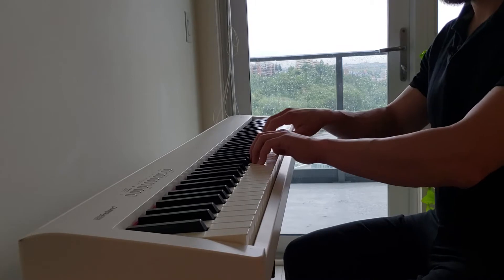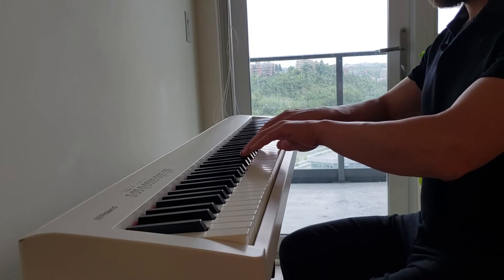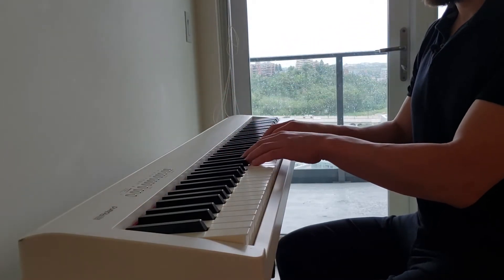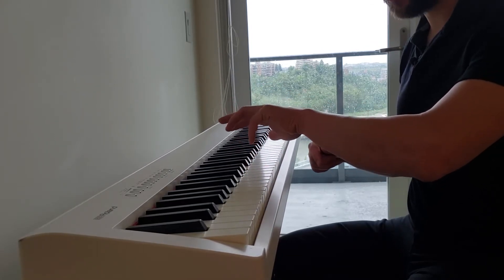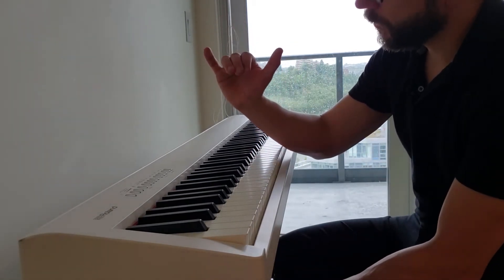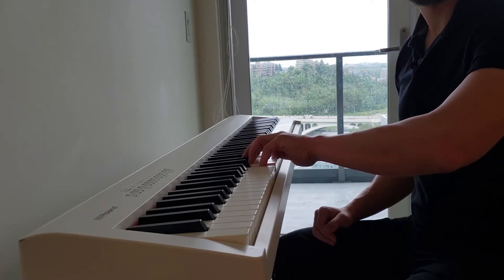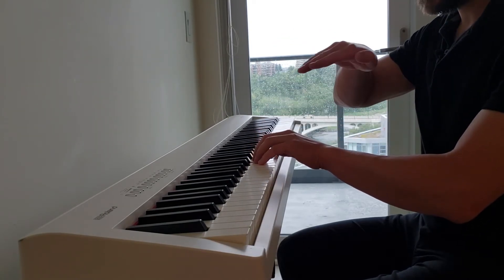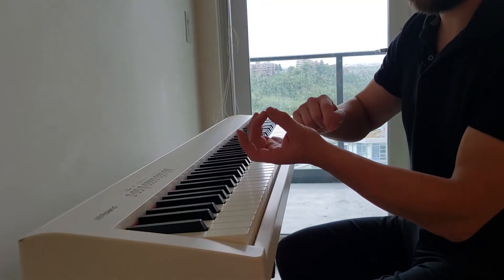PLAY WHAT YOU WANT - Lesson 2: Hand Positioning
Free Piano Course "PLAY WHAT YOU WANT" - LESSON 2: Hand Positioning

Have you ever met anyone that took traditional piano lessons when they were younger, quit because they didn't like it, and now regret quitting?? Or maybe this is your experience!? Well I have been the teacher pushing the traditional, boring and lengthy process onto my students. And what I noticed, is a very select few continue on to get to a point where they truly play what they want to play. Even when I was a student, did I rarely get to play the songs and pieces that I truly wanted! Only until I became an advanced student did I start to play popular songs by ear on my own time.

But this is backwards! Music is all about listening, and the learning process of music should be that of experimentation and innovation. The focus should be listening, and replicating what we hear in our heads. I believe in learning to play the song first, and slowly building on the theory later. So many people have quit taking lessons because the focus on theory and technique was pushed so early, that the fun in music just faded...

When you start the "Play what YOU want" course, we will go over proper posture, fingering and letter names of the keys. But after that, it's all FUN STUFF! We will talk about how to figure out melodies, and make them sound better by adding a left-hand part. Then we will talk about different types of left-hand patterns we can add to our song. So within the first few sections, you will already be able to start figuring out popular songs and play them on the keyboard!

THE GOAL of these online lessons is to INSPIRE new musical hobbyists, and future serious musicians. And when one of our members is ready to take their playing EVEN FURTHER, we will have a resource to help them find a professional music teacher in their area. One-on-one lessons are great when learning difficult Classical works, and wanting to become a professional musician. But to learn the basics of music and ENJOY IT, you came to the right place!

In this course, you will learn:

- proper posture of the body and hands (super important and often not even talked about in this way!)

- learning the landscape of the keyboard

- how to figure out a melody in a song you LOVE!

- building cool accompaniments ("left-hand parts") for those songs

- Improvising!

- creating your own music

- starting the sheet music reading process

- foundations of proper technique and playing some crazy stuff!